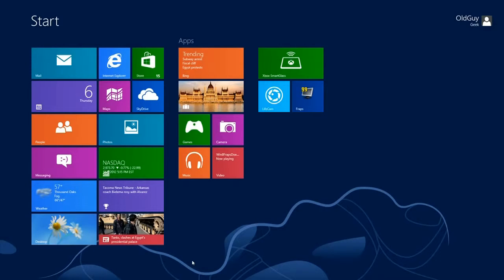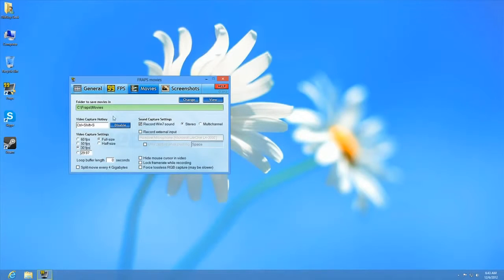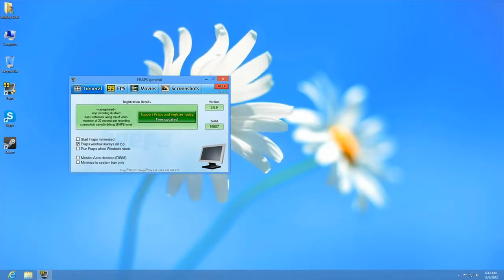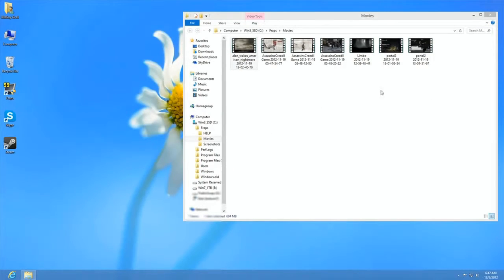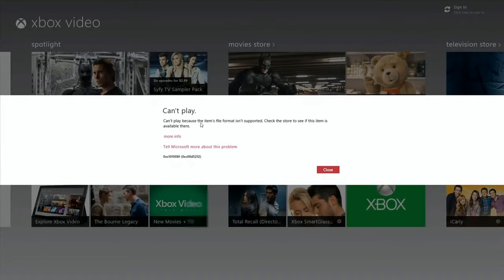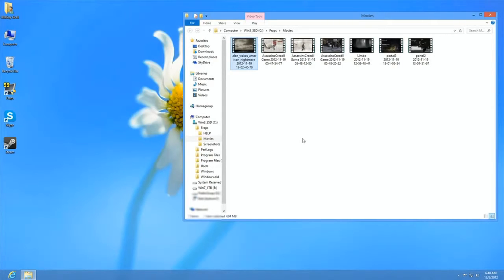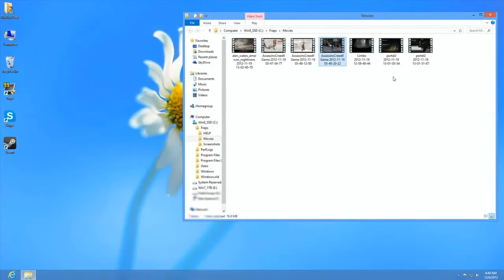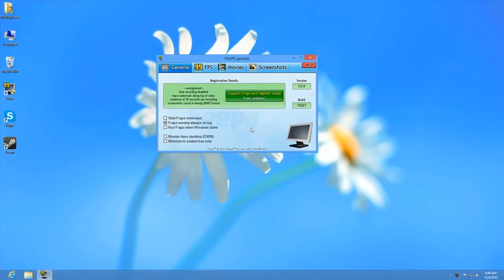Fraps Does Work With Windows 8 Sort Of